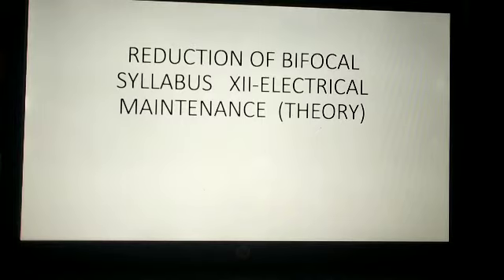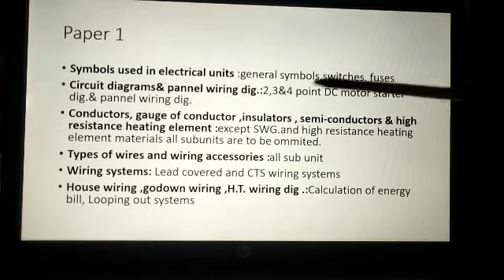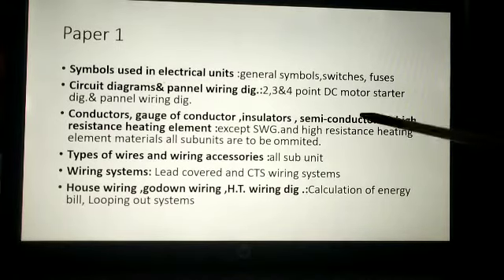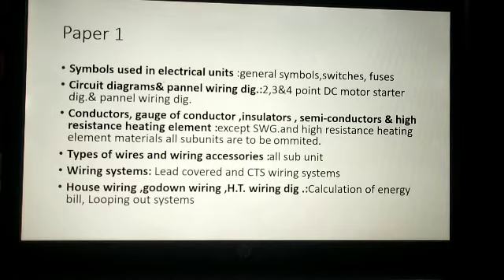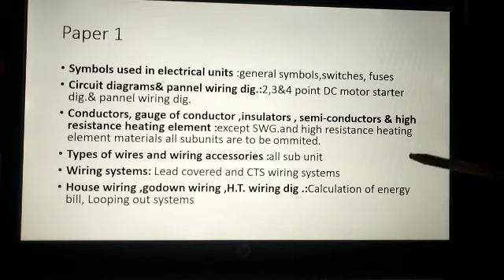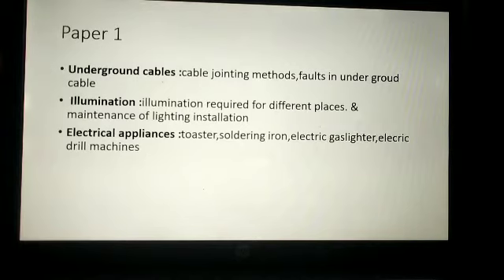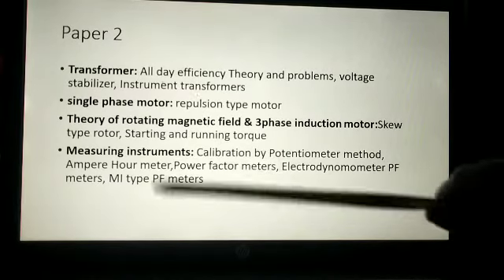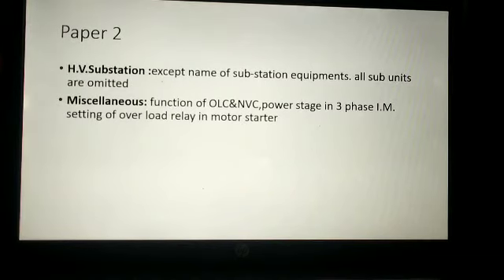Electrical maintenance 12th reduced syllabus 2020